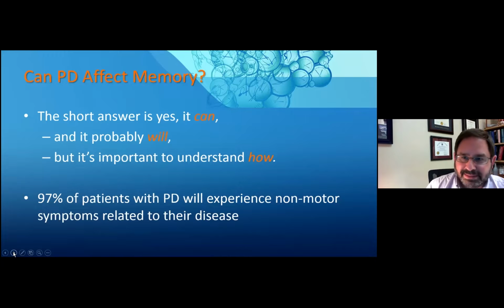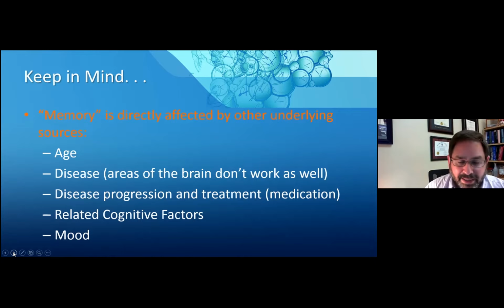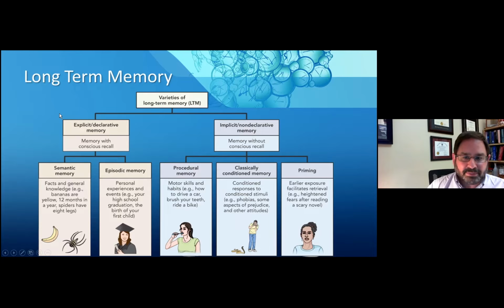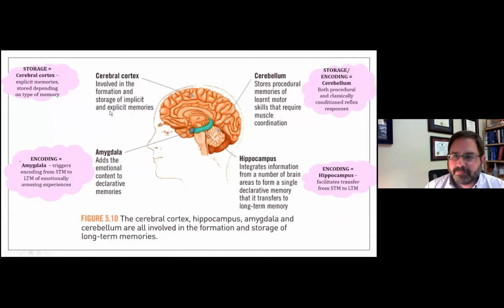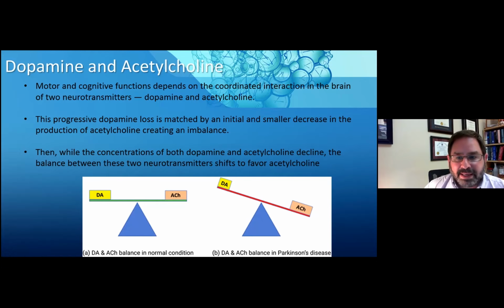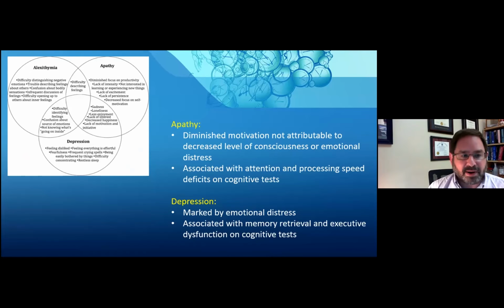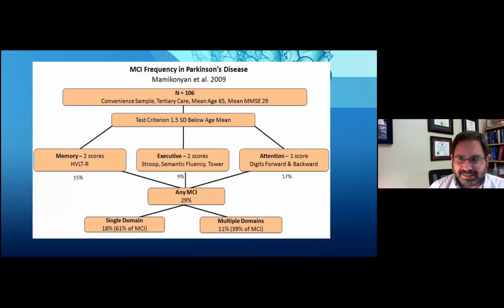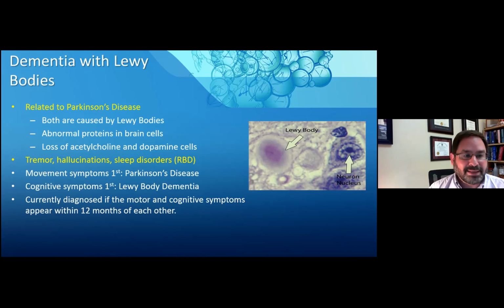“Does Parkinson’s Disease Impact Memory?,” Bradley S. Folley, Ph.D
2021 Neuroscience Expo